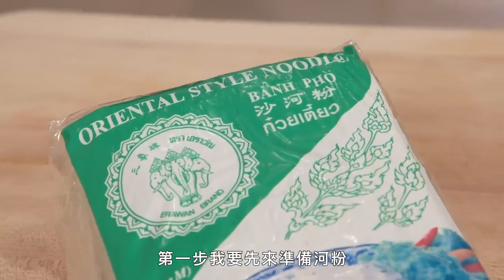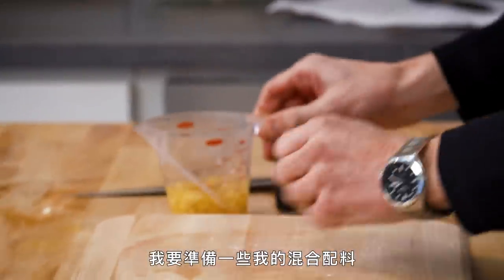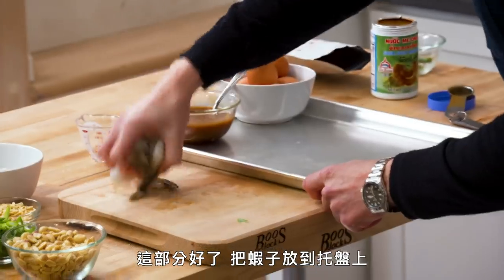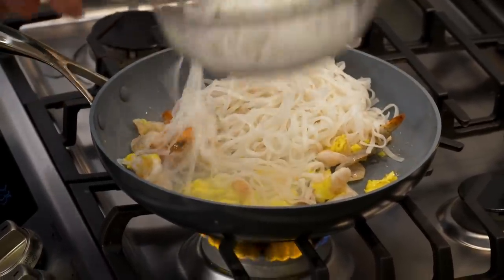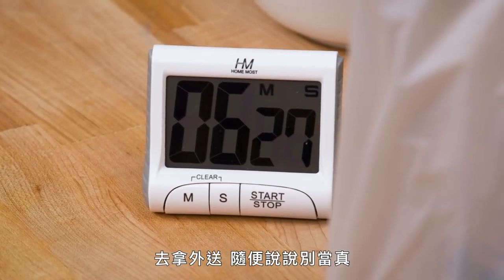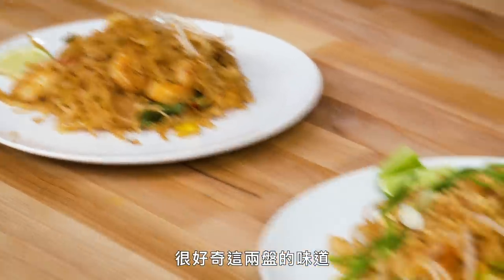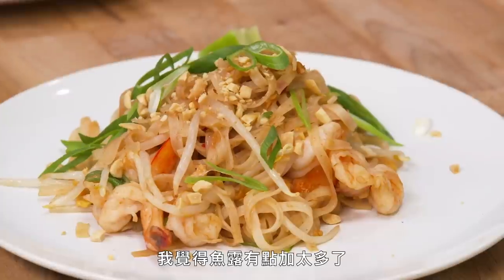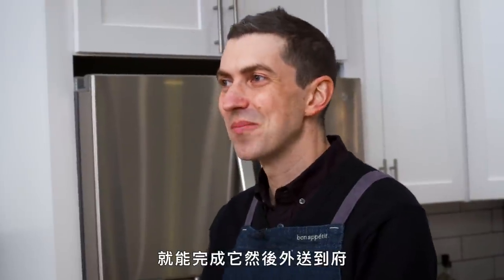主廚v.s外送員誰速度比較快？不能出國泰式炒河粉自己做！ Make Pad Thai Faster Than Delivery｜神廚外送大對決｜Vogue Taiwan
當克里斯·摩洛哥參加挑戰時，只有一件事激勵他：擊敗安迪·巴拉加尼。 我們挑戰克里斯摩洛哥，讓他自己製作泰式炒河粉的速度比外送到達的速度更快。 他能成功挑戰嗎？